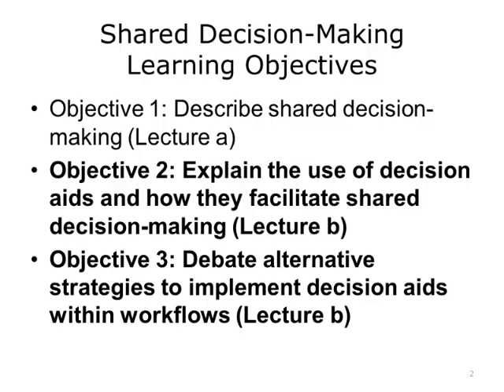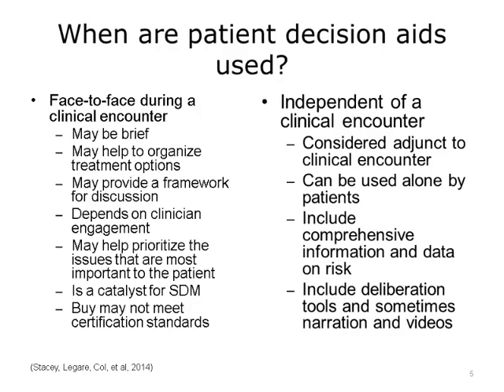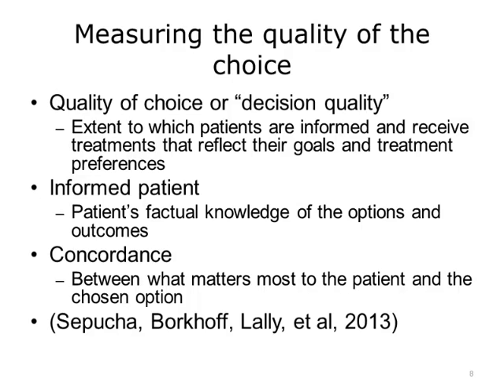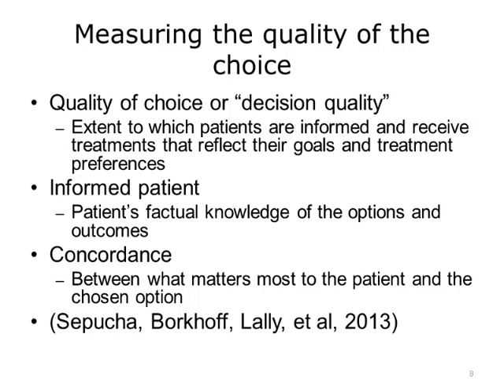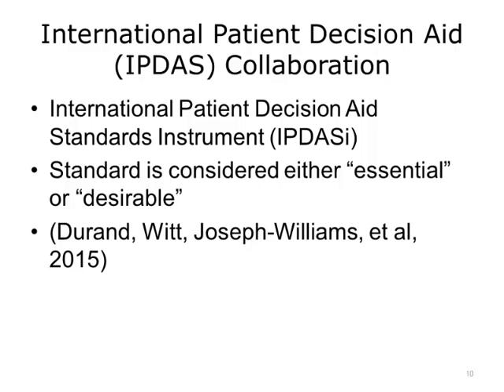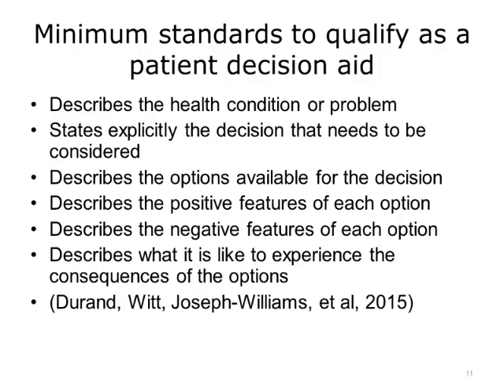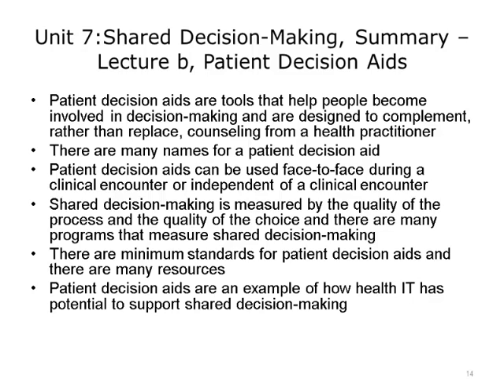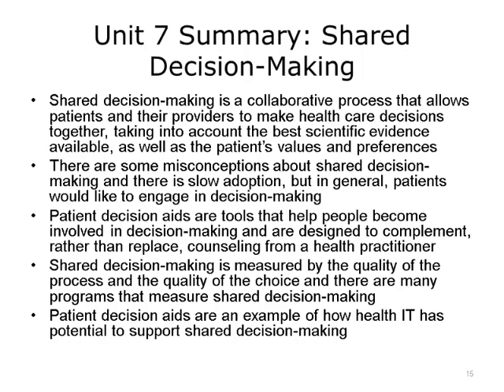ONC Component 25 Unit 7 Lecture b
Unit 7: Shared Decision-Making

Lecture b: Patient Decision Aids:
 • Synonyms
 • Uses
 • Measurement of shared decision-making
 • International Patient Decision Aid (IPDAS) Collaboration
 • Standards for qualification
 • Support for shared decision-making
 • Resources

Description: Patient-Centered Care, Shared Decision-Making. This is Lecture b.
This unit will cover the following learning objectives: 1) describe shared decision-making; 2) explain the use of decision aids and how they facilitate shared decision-making; and 3) debate alternative strategies to implement decision aids within workflows. In this lecture, we will discuss patient decision aids.

Summary: Shared decision-making is a collaborative process that allows patients and their providers to make health care decisions together, taking into account the best scientific evidence available, as well as the patient’s values and preferences. There are some misconceptions about shared decision-making and there is slow adoption, but in general, patients would like to engage in decision-making. Patient decision aids are tools that help people become involved in decision-making and are designed to complement, rather than replace, counseling from a health practitioner. Shared decision-making is measured by the quality of the process and the quality of the choice and there are many programs that measure shared decision-making. Patient decision aids are an example of how health IT has potential to support shared decision-making.